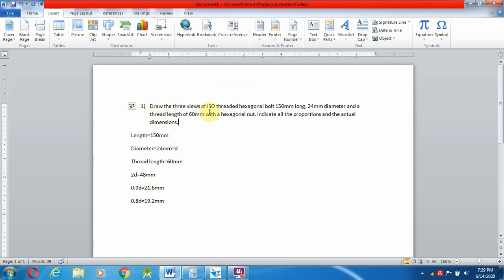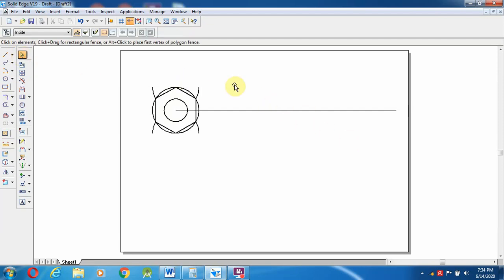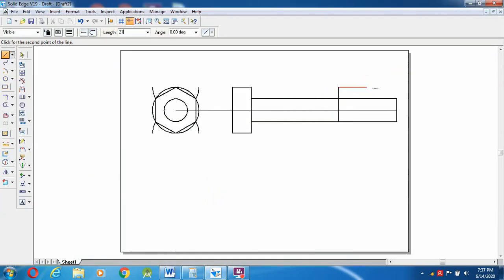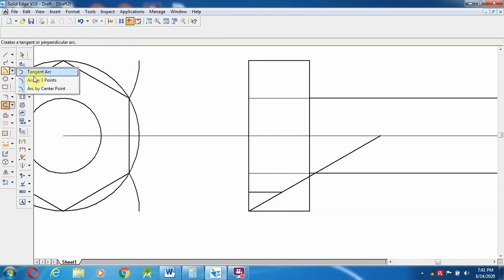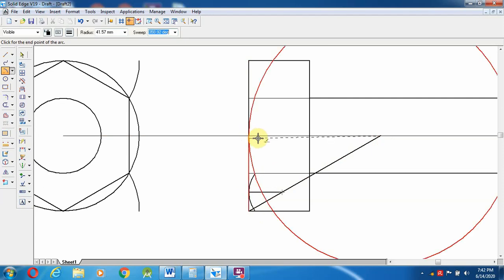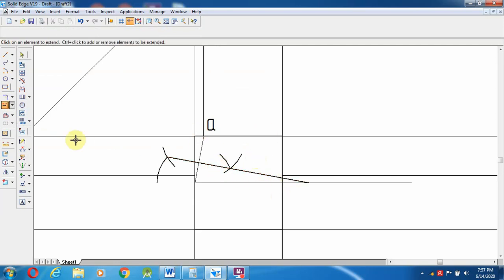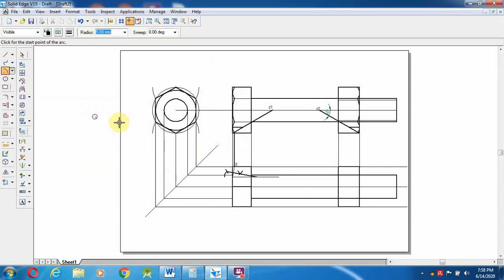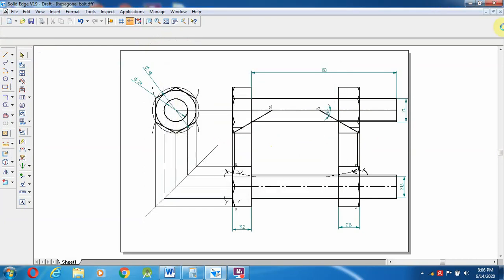Lecture video 3_ 18ME46A _Part A_ Hexagonal Bolt_ Durai J